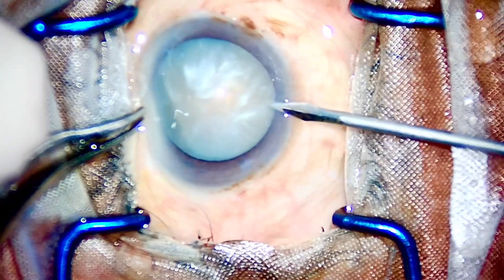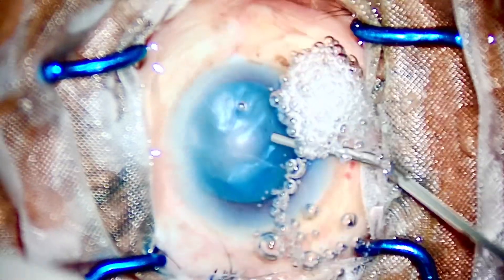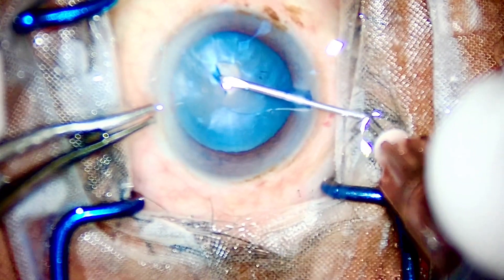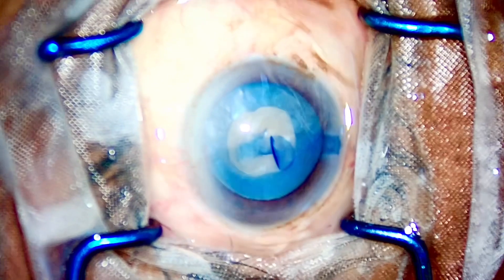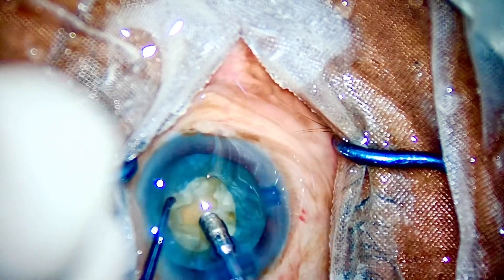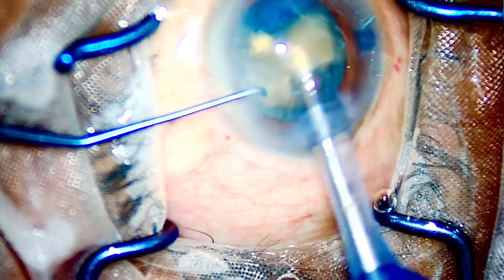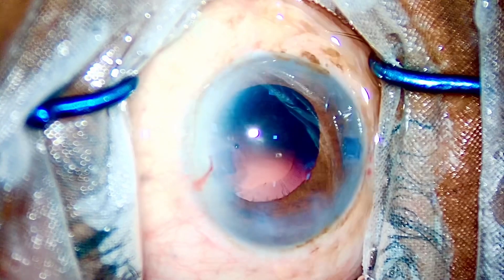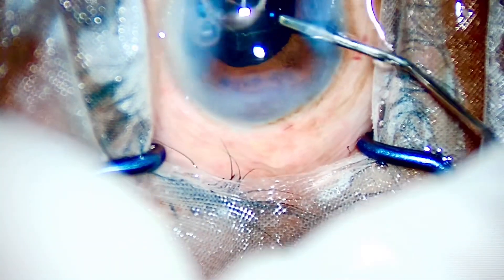Let me show you what a misadventure looks like !